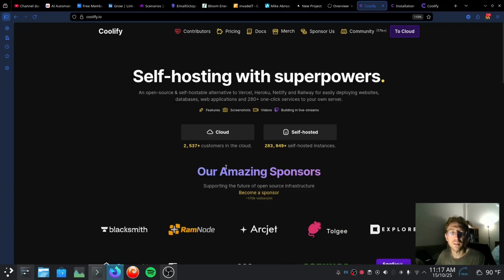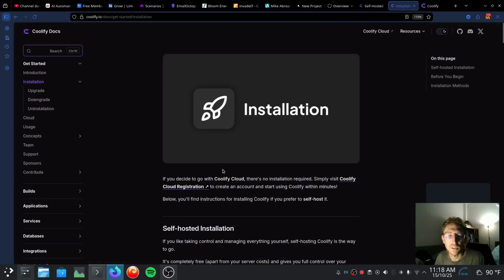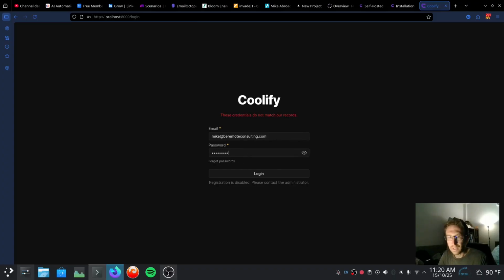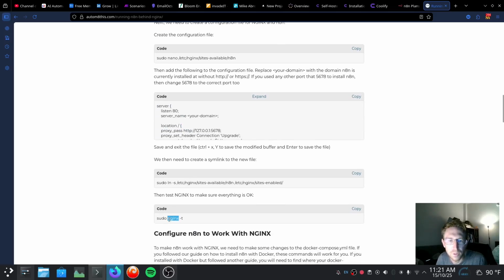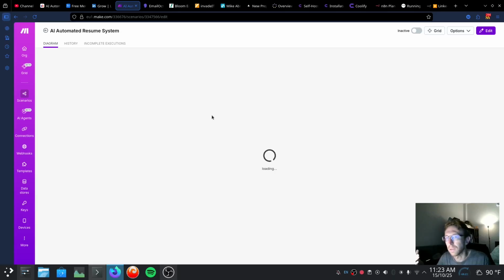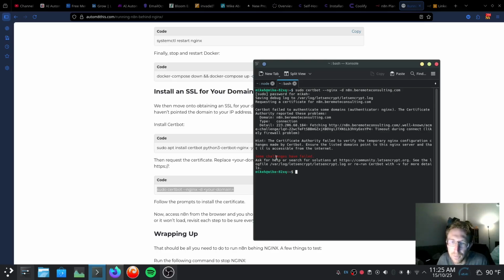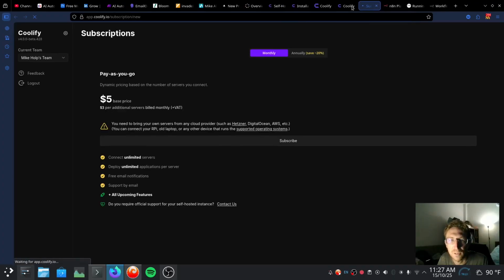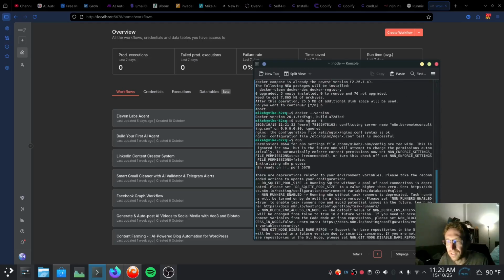Why You Should Self-Host N8N on Coolify Right Now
In this video, you’ll learn how to get started with self-hosting n8n using Coolify, a powerful open-source PaaS platform that simplifies server management and deployment. I’ll guide you through the entire setup process — from installing Coolify to deploying your first n8n instance — all running on a Linux server with Docker.

⌚ Timestamps:
00:00 - Coolify Self-Hosting Intro
00:30 - Install Coolify Docker
01:10 - Coolify Setup Issues
01:40 - N8n NGINX Localhost
02:10 - Webhooks Domain Problem
02:40 - Coolify Cloud Pricing
03:10 - Cloud Plan Benefits
03:40 - Linux Recommended Setup